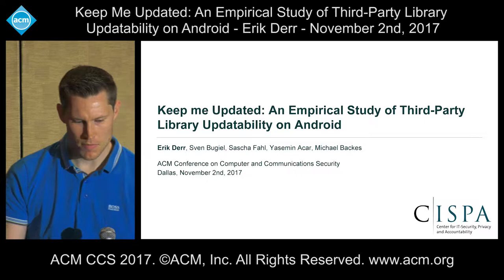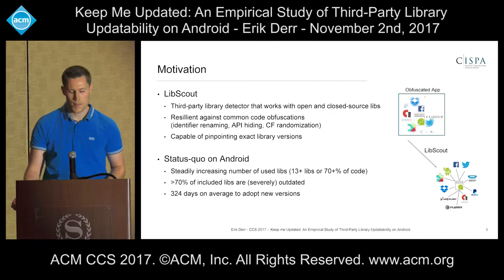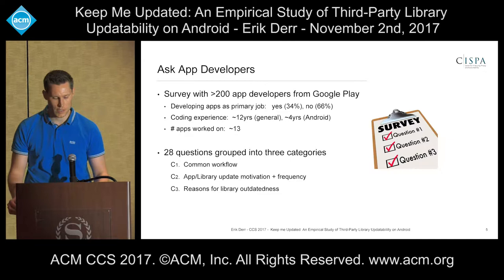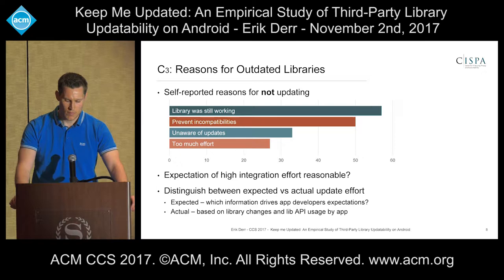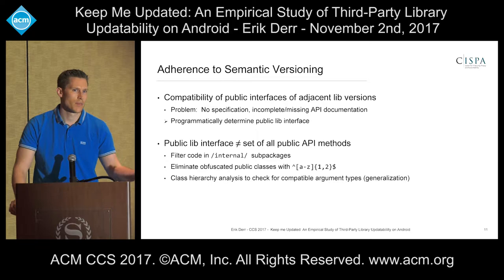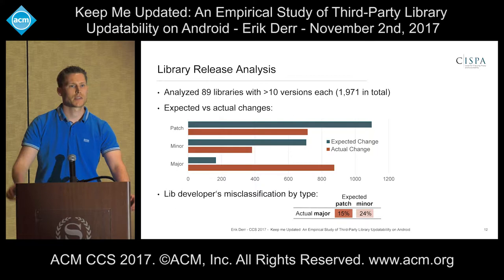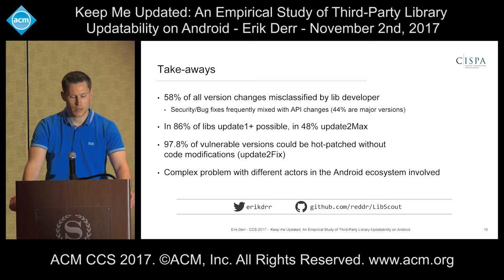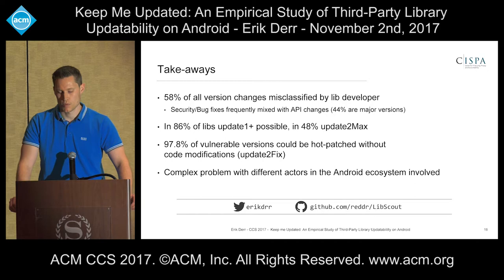ACM CCS 2017 - Keep Me Updated: An Empircal Study of Third-Party Library [...] - Erik Derr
Presented by Erik Derr. November 2nd, 2017.